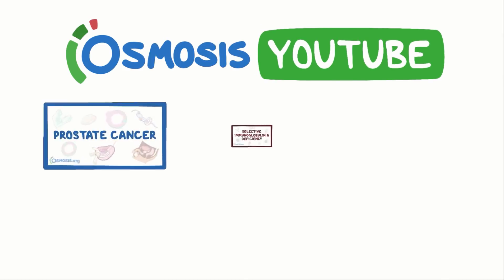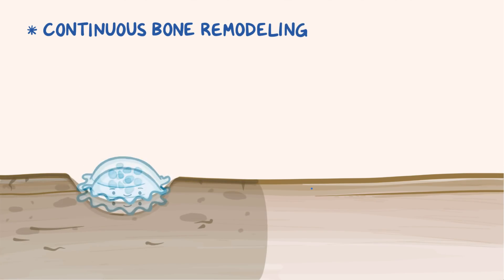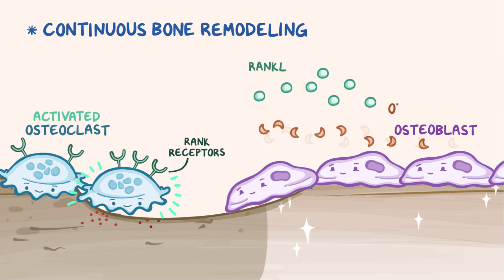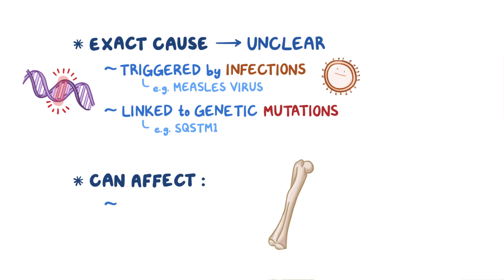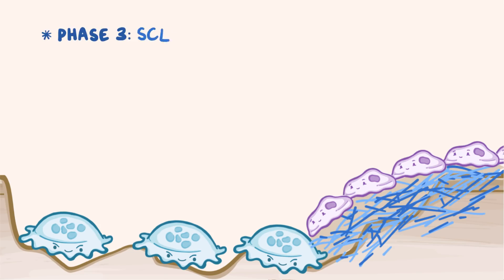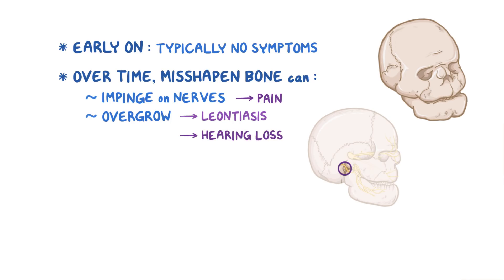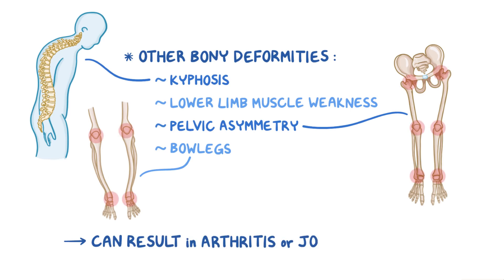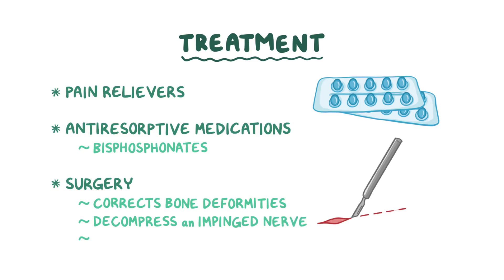Paget's disease of bone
What is Paget's disease of bone? In Paget disease of bone there’s an excessive amount of bone resorption and haphazard bone growth. Find our full video library only on Osmosis